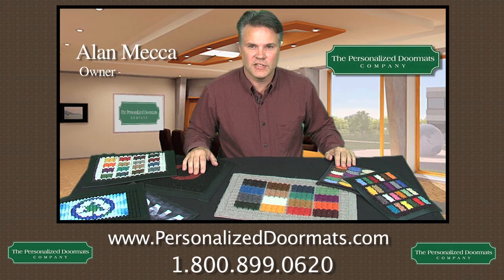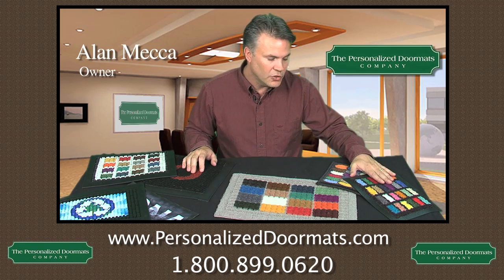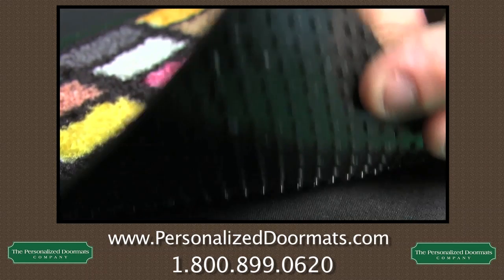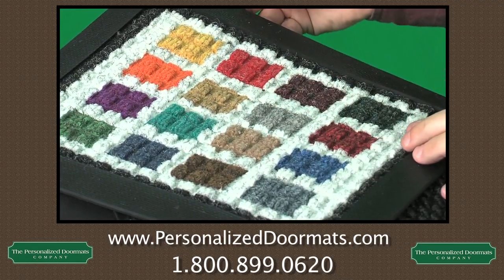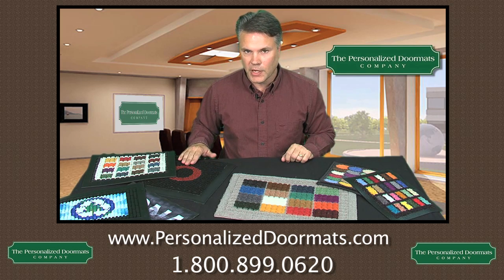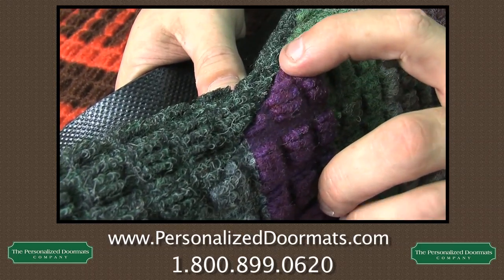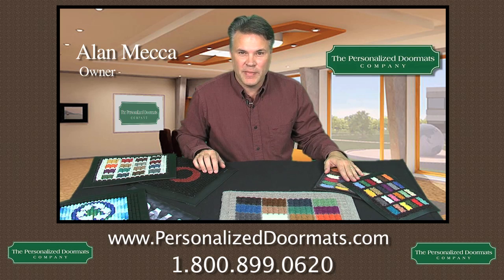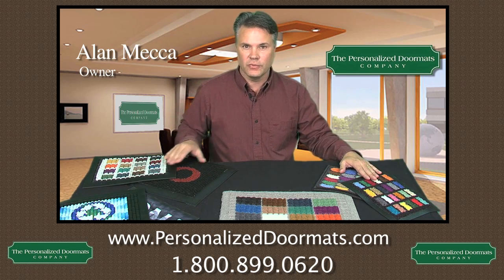Mat Variations : small screen YouTube